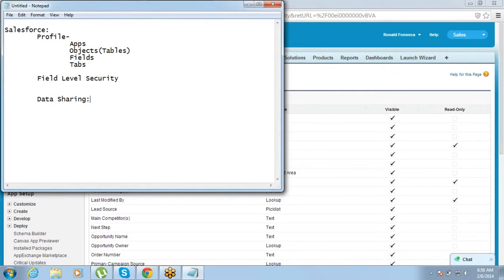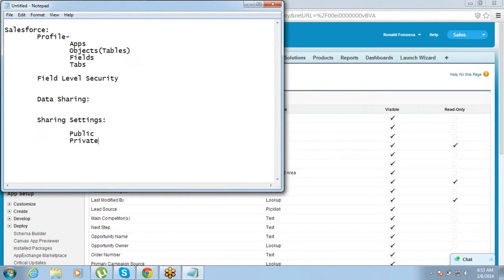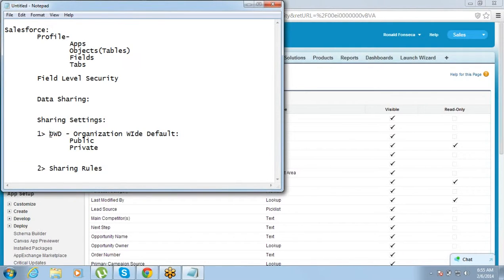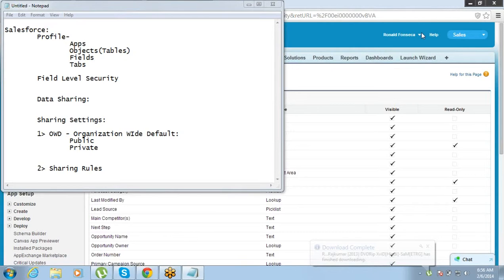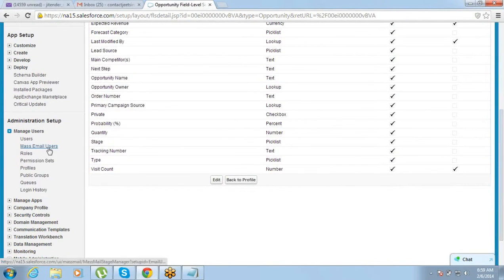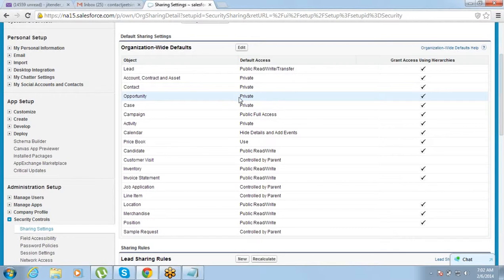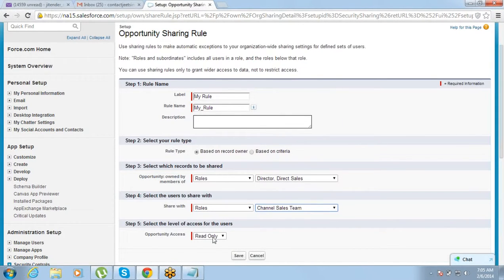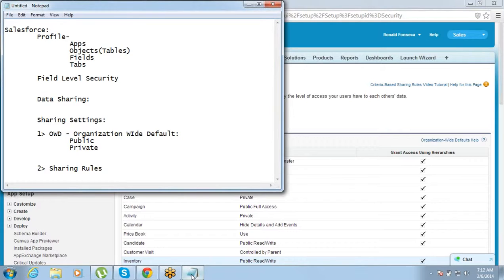Wikitrainings Salesforce Sharing settings owd